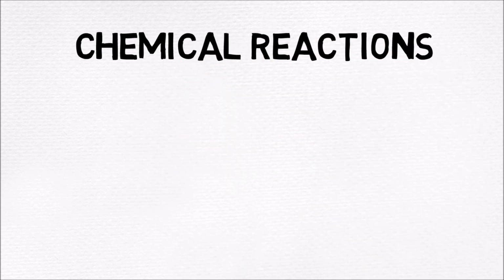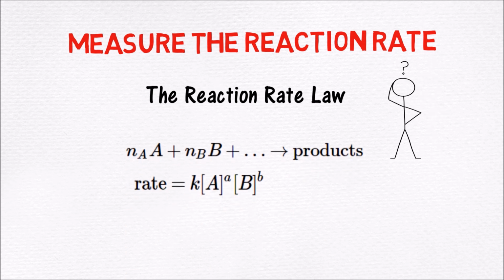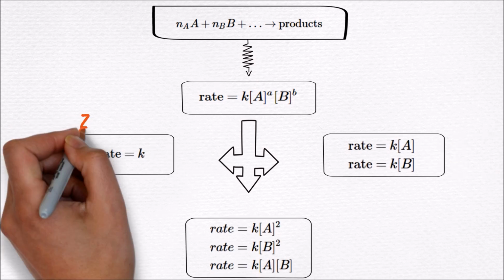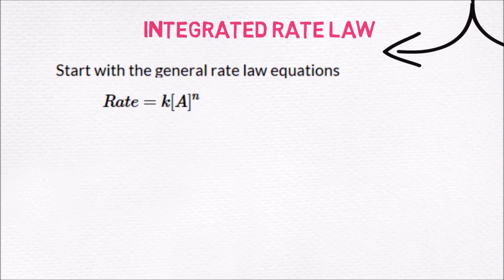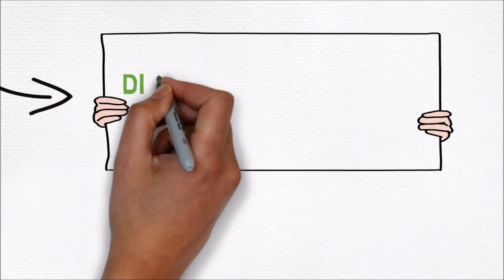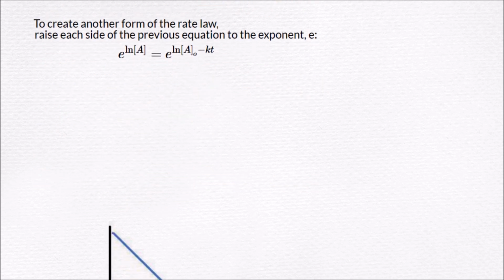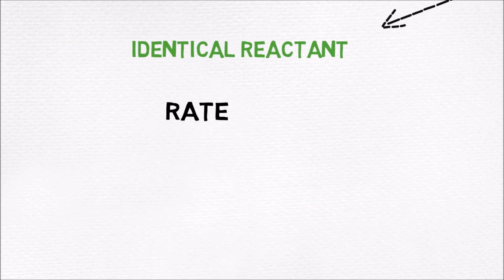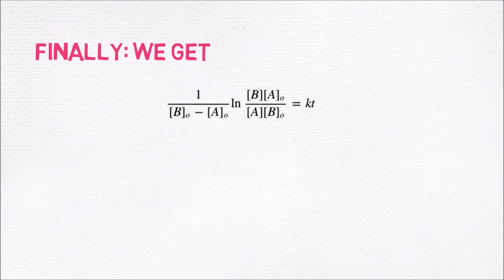Zero First and Second order Reactions